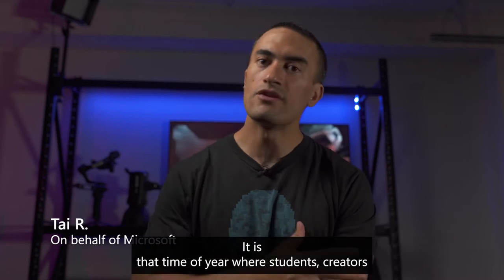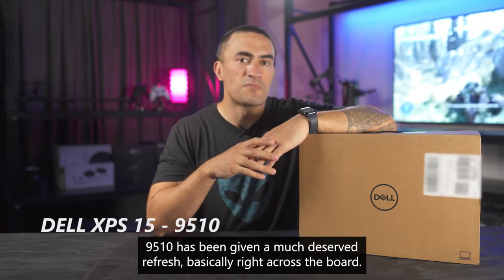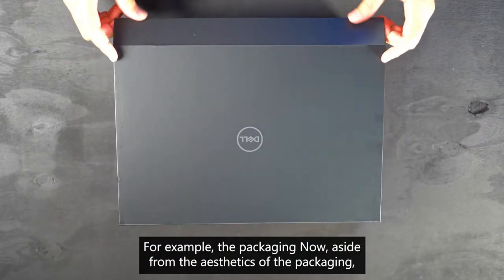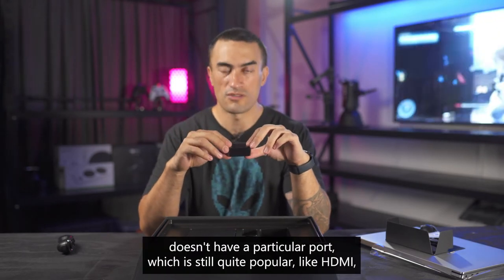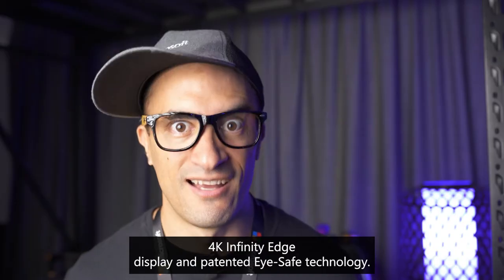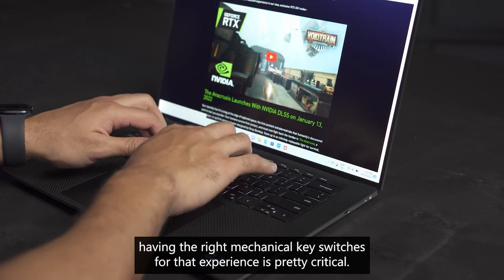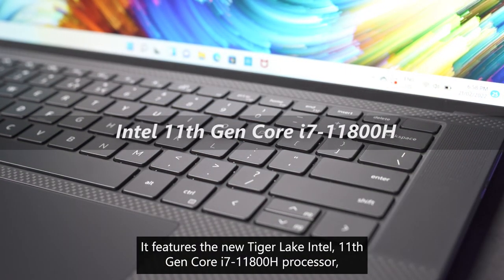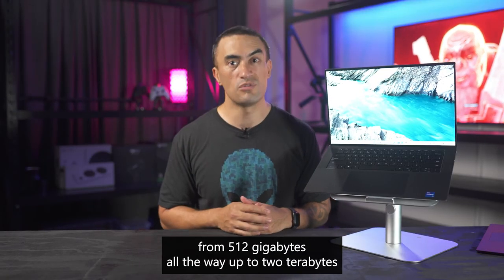Device Spotlight - Dell XPS 15 - 9510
"If you're looking for something that can enable you to unleash your power to create more of what you love, multitask effortlessly, offer up an unparalleled visual experience and, most importantly, just be ready to go when you are, then there's a pretty good chance that the Dell XPS 15 is the device for you" - Tai Reedy, Microsoft Master Trainer 💻